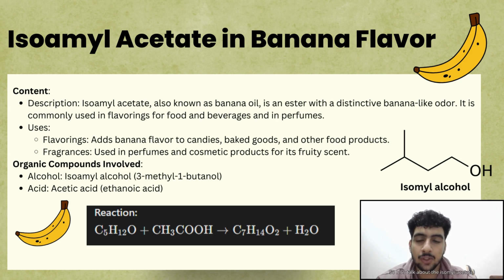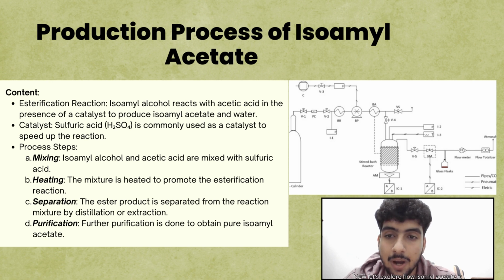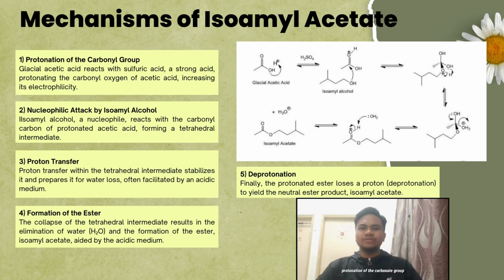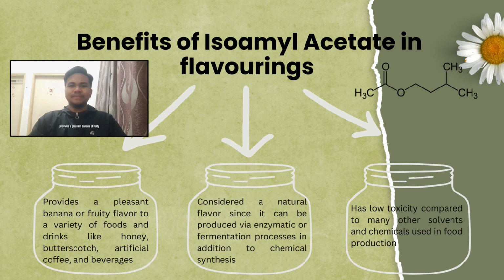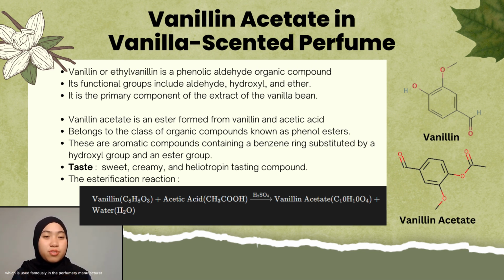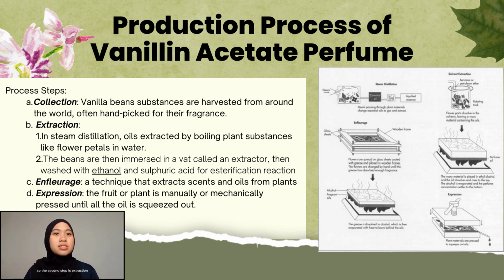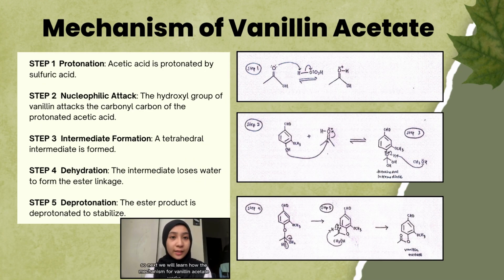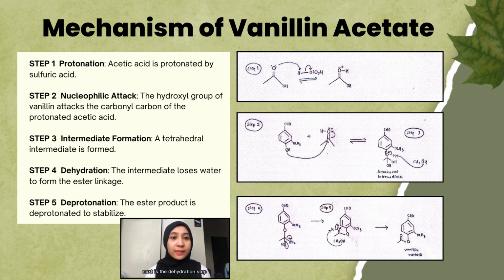Esterification reaction in the production of perfumes and flavourings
Group 1

Group members :
1-  MONZER SALAH MOHAMED ZAKY MOHAMED IBRAHIM (1230022)
2- AIRISS QURAISYA KARIM (1230998)
3- DINAH NASUHA BINTI ZAIDEN (1231004)
4- KHAIRUL ASYRAF BIN KHALID (1231003)